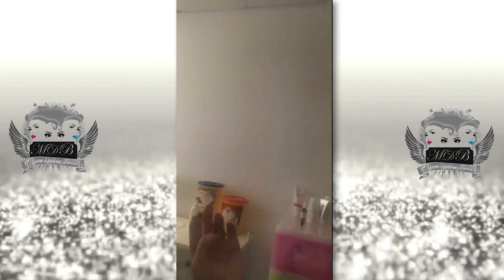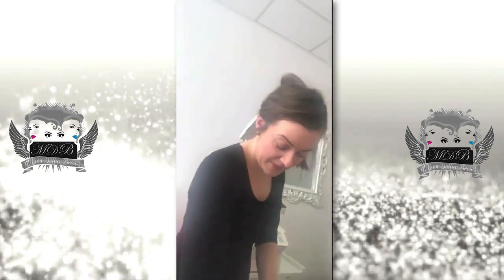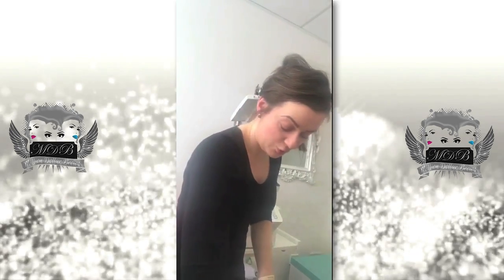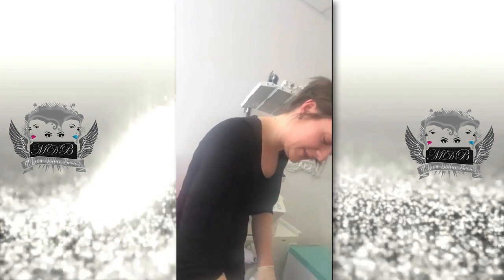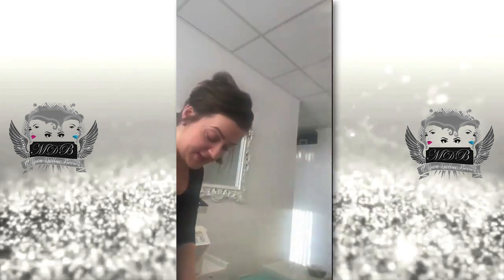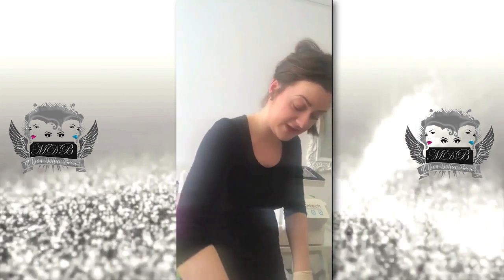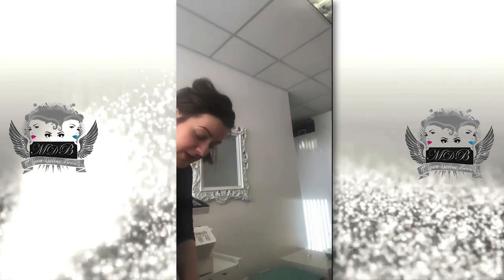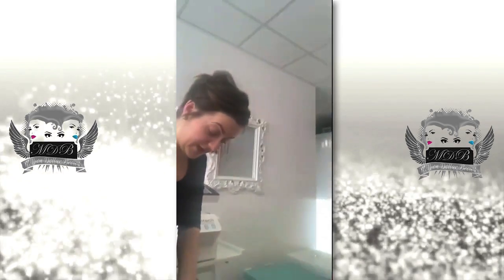Ultrasound Fat Removal Glasgow Cavitation Treatment Case Study Part 1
Cavitation Fat Removal Case Study
Video 1 Of Our Cavitation Fat Reduction Procedure
In this video series we are going to feature my own, on going thigh gap reduction treatment using the state of the art Ultrasound Cavitation fat removal method, come back and watch the videos as the treatment progresses.

Ladies get this amazing new fat reduction treatment for half price from Kerry, which is a very limited offer right now! See areas such as inner and outer thighs, abdomen, love handles or arms reduce in size right before your very eyes! All this without the expense and risks of surgery!

Cavitation is proven to reduce up to 2 to 4 cms in size from each treatment based on 6/8 sessions. I’m getting my holiday body in shape now why don’t you?